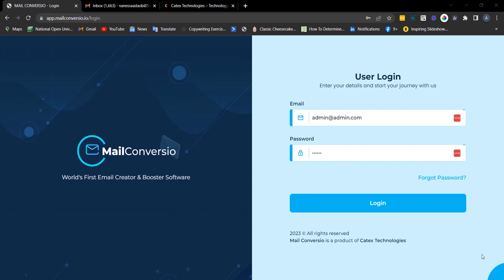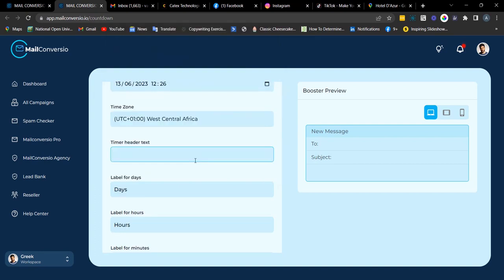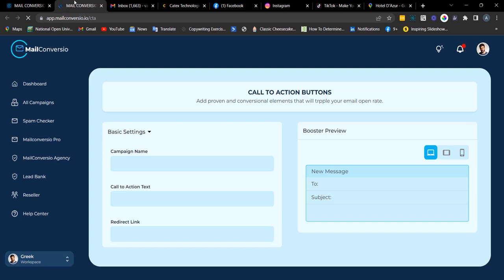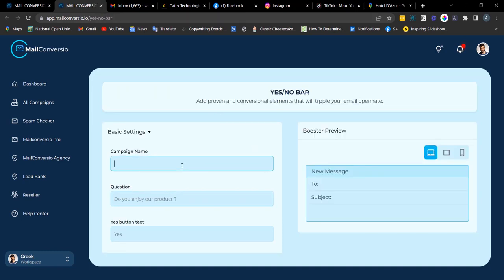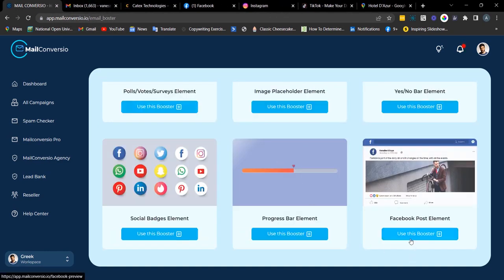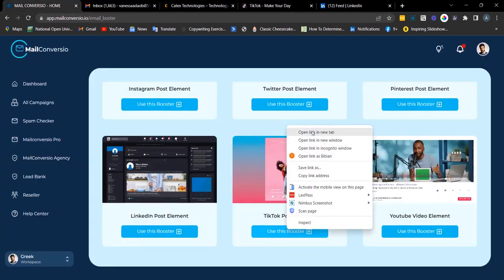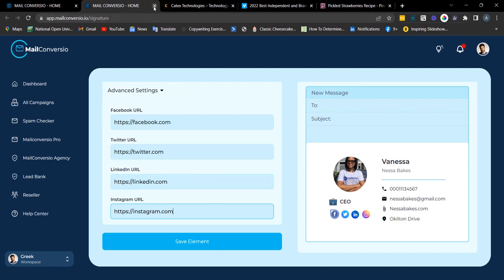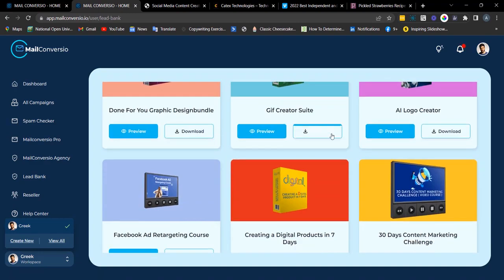MailConversio AI Review | Boost Your Email Marketing ROI with MailConversio AI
to find out more about MailConversio AI Review.

In this video i shall be doing an MailConversio AI Review.  I will also try to cover the following subjects listed below.

-mailconversio ai
-mailconversio ai demo
-get mailconversio ai

During my search for information on this fascinating subject, I was shocked to find a lack of relevant and comprehensive resources.

It's intriguing to note that despite the significance of this topic, there seems to be a total absence of detailed information available.

I have a great deal of knowledge and expertise in this subject which makes me really excited to share valuable insights with you through this video.

Indeed, I strongly believe that this video will not only be meaningful but also pique your interest.

If you have been searching the internet for more detailed info about mailconversio ai or mailconversio ai demo did this video helped you?

Perhaps you would want to leave me a comment below and let me understand what else I can help you with or if you need more details regarding this awesome software tool.

for more detailed review

⛓️ 🔗 Recommended Products 🔗 ⛓️